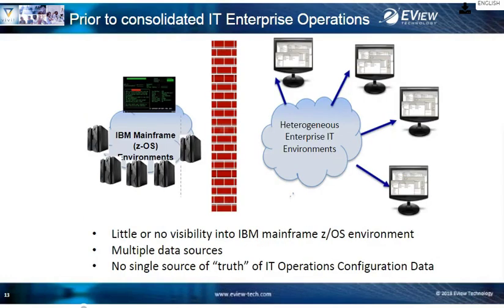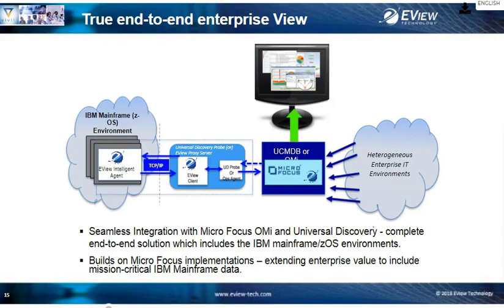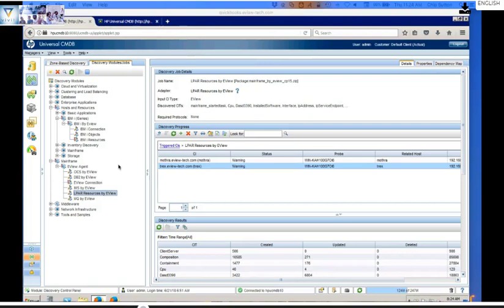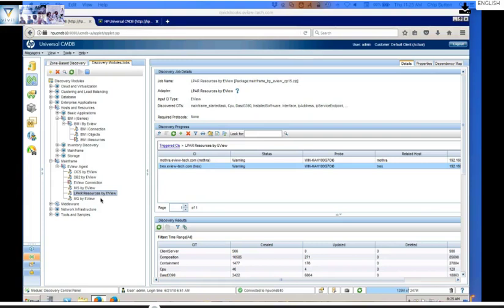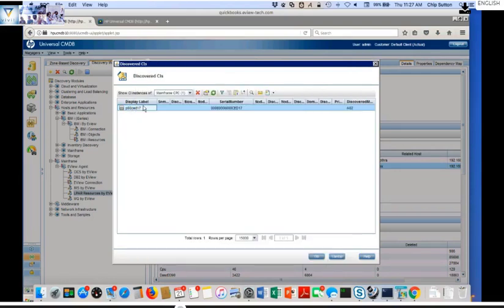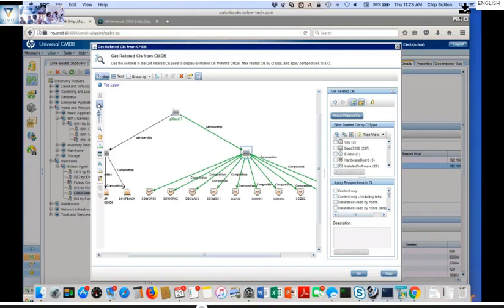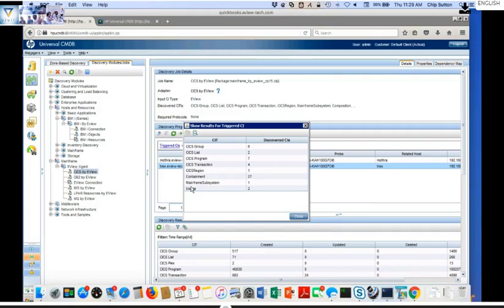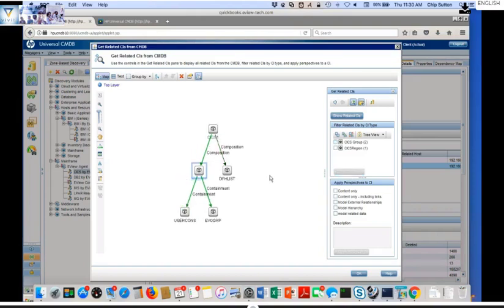Vivit-Worldwide.org - Chip Sutton SIG Talk Segment [6-21-2018 ]